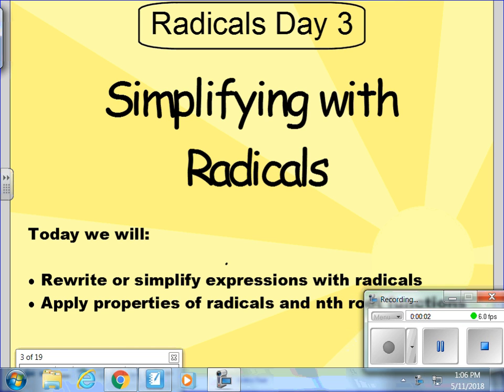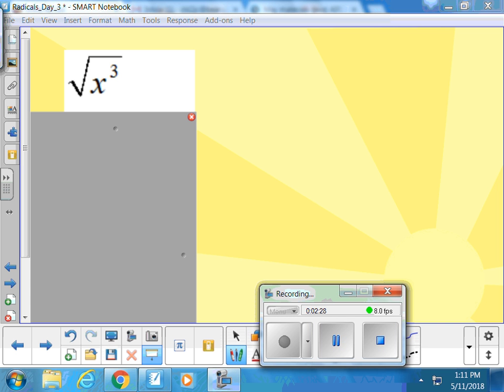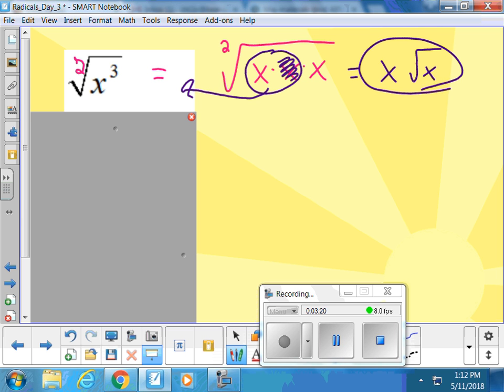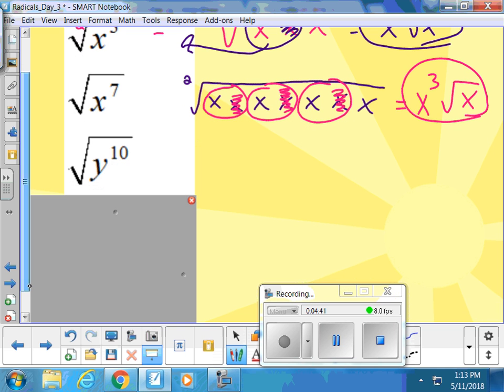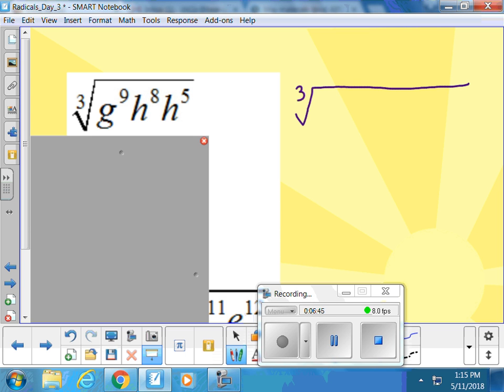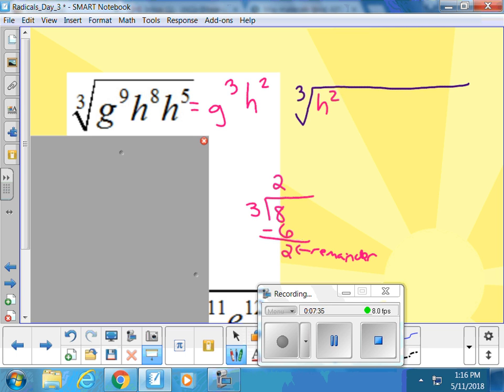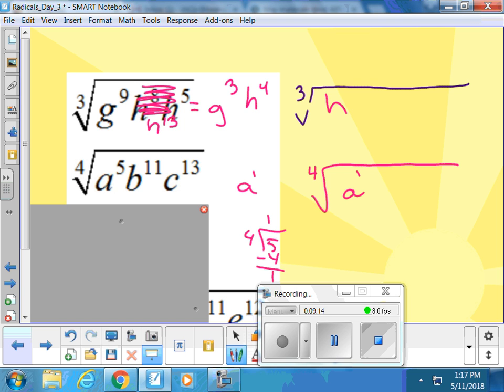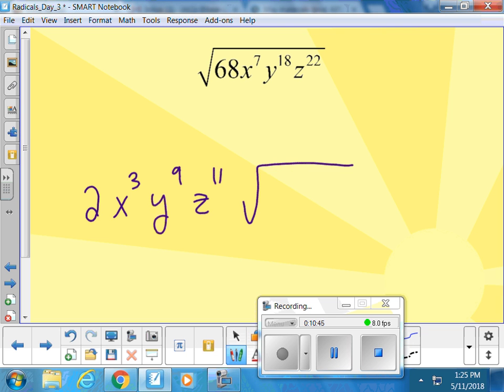Radicals Day 3 Video